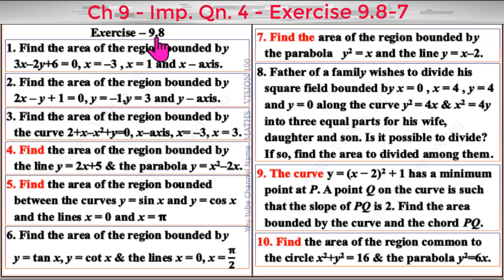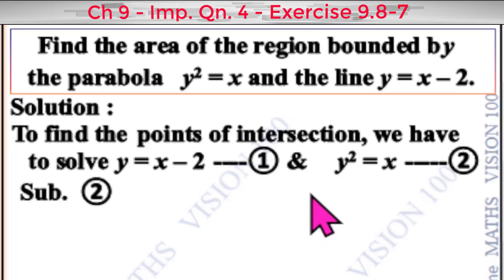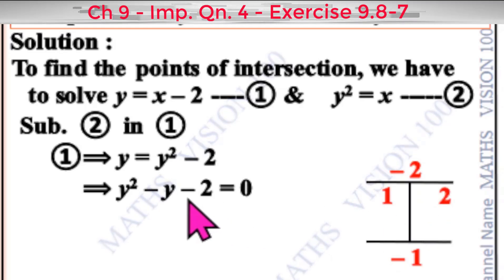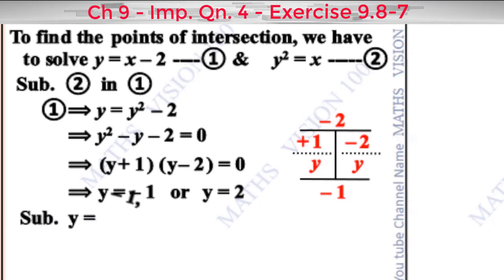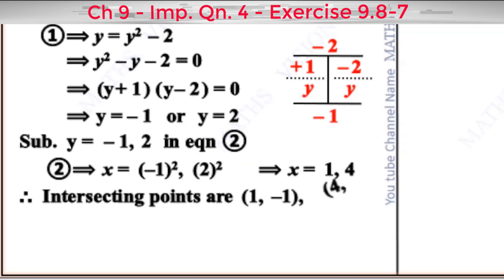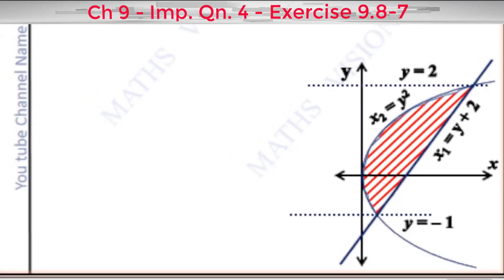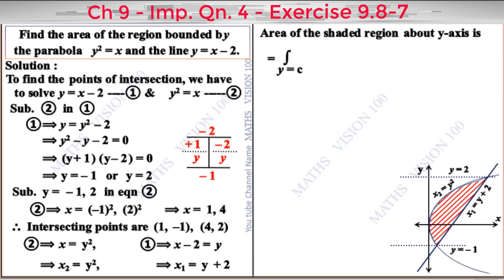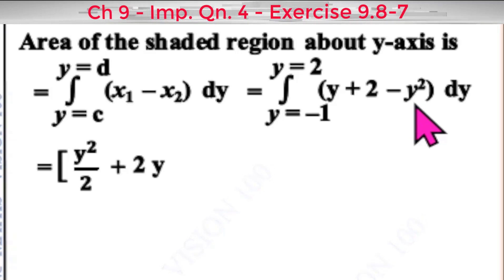XII Maths / Ch. 9 / Imp. Qns. 04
Important Questions Chapter 9 Question Number 4 - Exercise 9.8-7
PDF link -